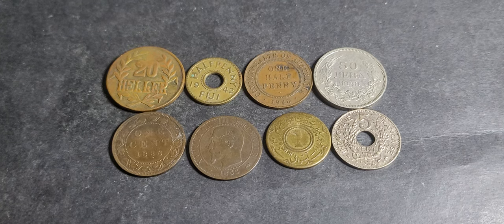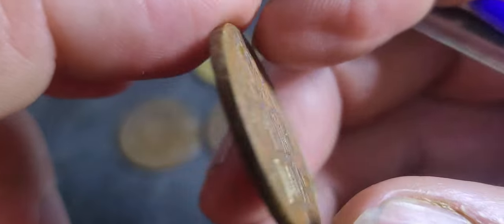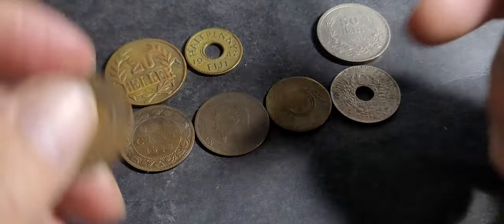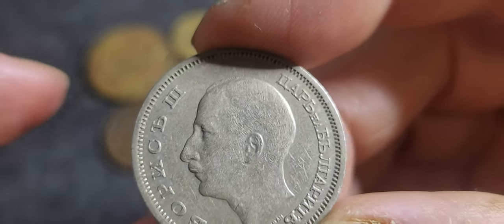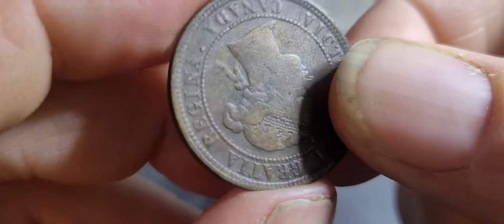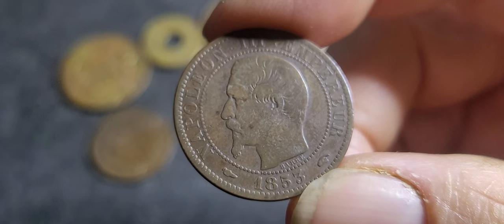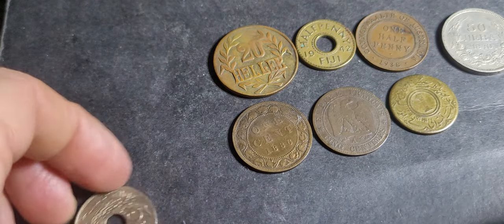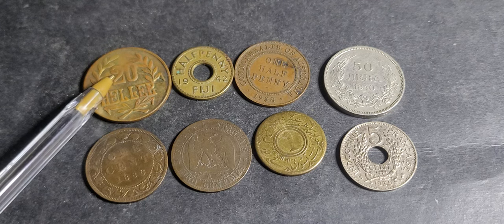Is this coin lot worth the price I paid